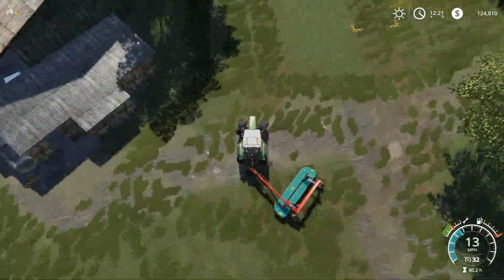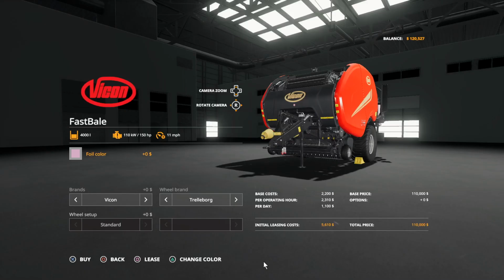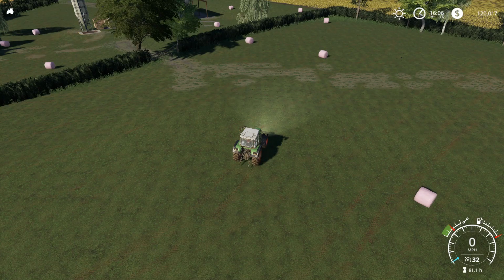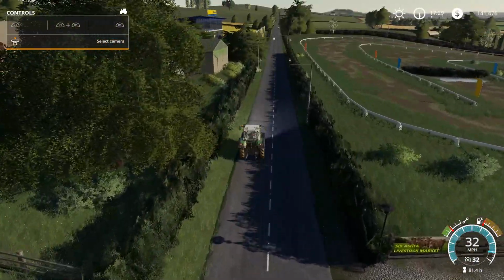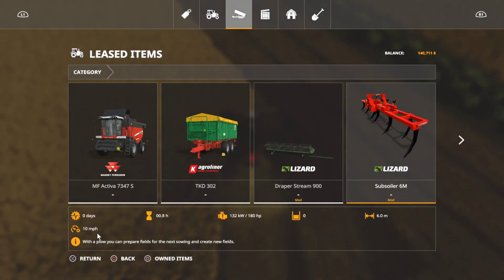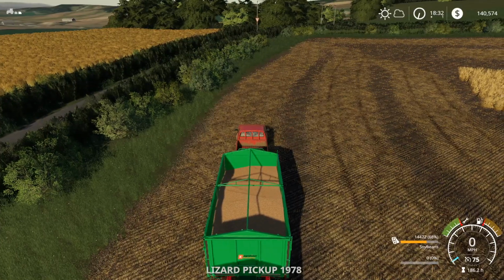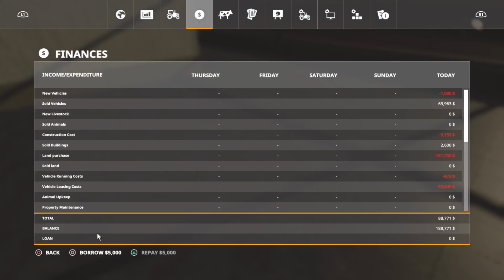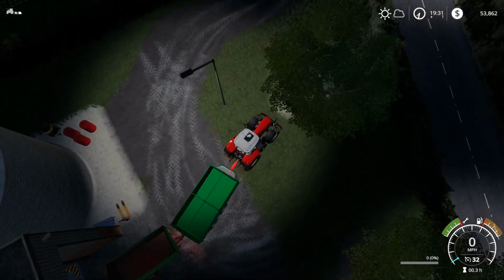EXPANDING FARM AND MAKING MONEY ON THE FIRST IN GAME DAY |SIX ASHES, FARMING SIMULATOR 19, LETS PLAY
Buying A New Tractor, Harvesting our First New Field, Making Some Money From Silage Bales, Using The Wrong Size Plow, Selling Soybeans, Farming Simulator 19, FS19, Six Ashes, Lets Play Episode #2